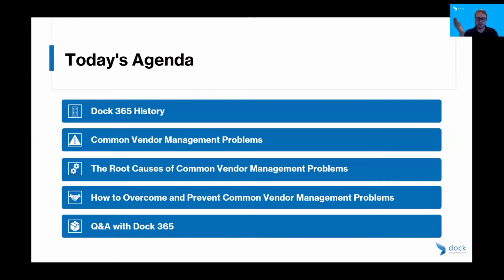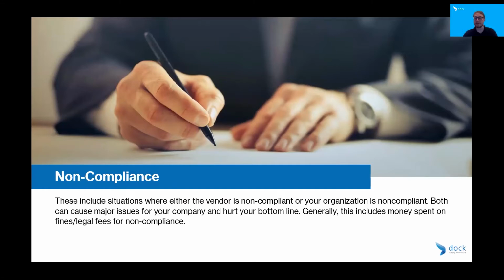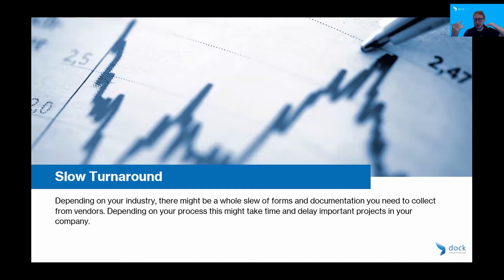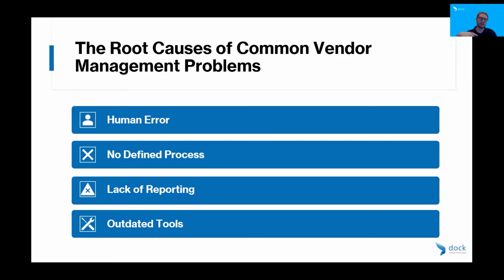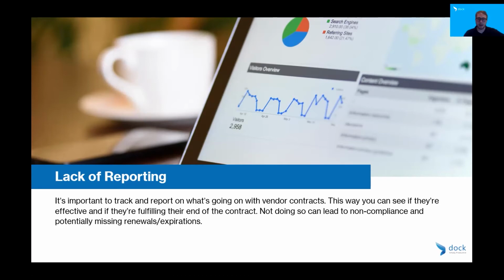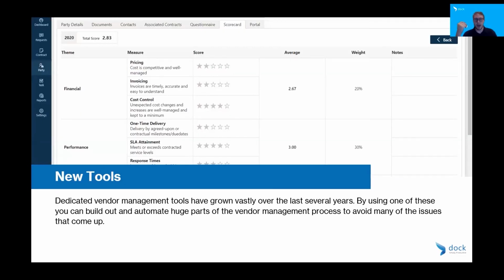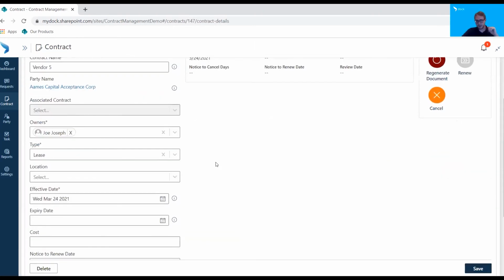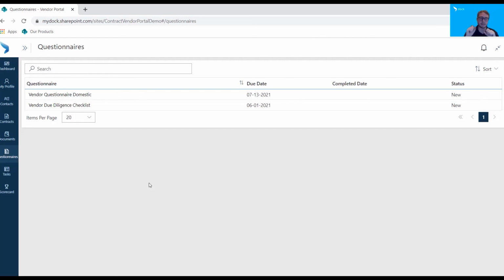How to Avoid Common Vendor Management Problems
No matter what industry you're in, your organization still needs to deal with vendors. Vendors are an essential part of the business operation, but they can also cause a lot of problems if they're not managed properly. These include getting the right documentation, analyzing SOC reports, and human error. Issues in the vendor management process can cause issues for your company in the long term. Join us for this free webinar and learn how to avoid common vendor management problems.

Chapters in this webinar:
01:05 Today's Agenda
02:12 Introduction to Dock 365
03:46 Common Vendor Management problems
14:01 The root causes of common Vendor Management problems
20:19 How to overcome and prevent common Vendor Management problems
34:01 Q&A with Dock 365